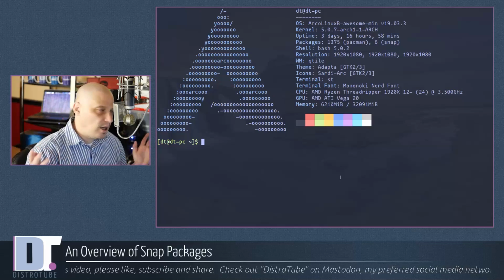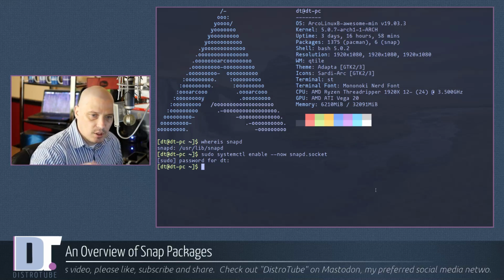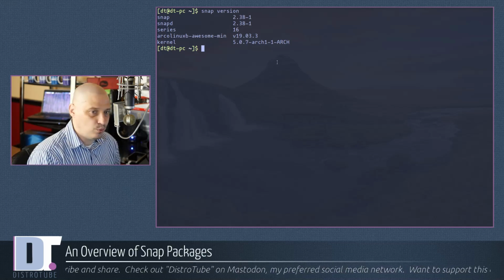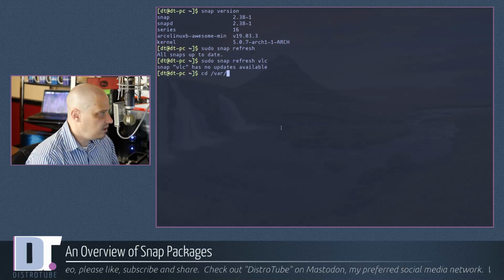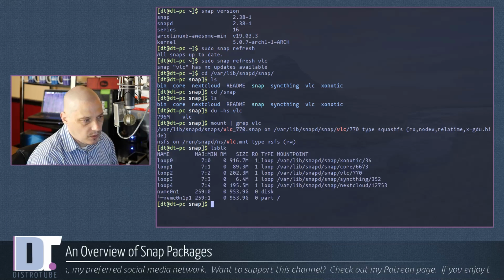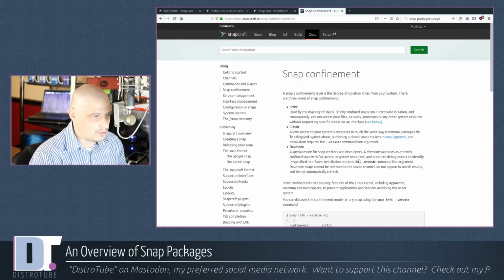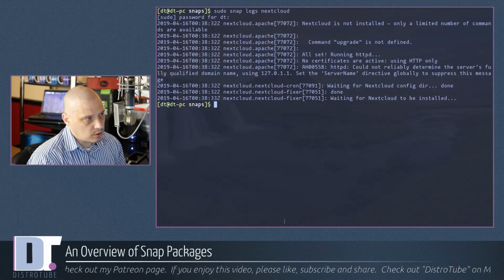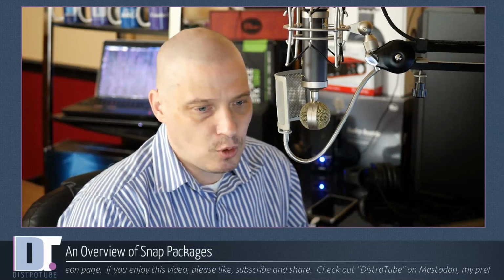An Overview of Snap Packages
Snap packages have become increasingly popular since they provide an easy way to install software on any Linux distribution.  This a brief overview of the Snap package format.

NOTE TO ARCH USERS: When I installed snapd I meant to mention this.  If If AppArmor isn't enabled in your system then all snaps will run in devel mode which mean they will have same, unrestricted access to your system as apps installed from Arch Linux repositories.

$ systemctl enable --now apparmor.service
$ systemctl enable --now snapd.apparmor.service

IRC: irc://freenode
GOPHER: gopher://distro.tube